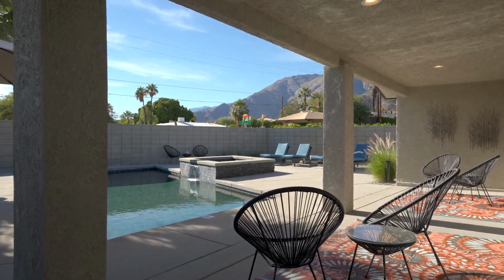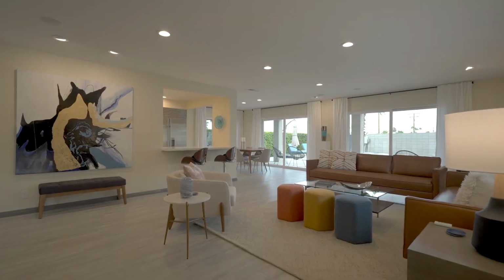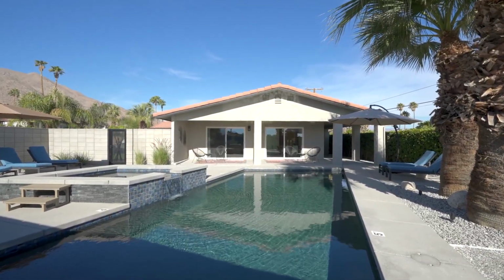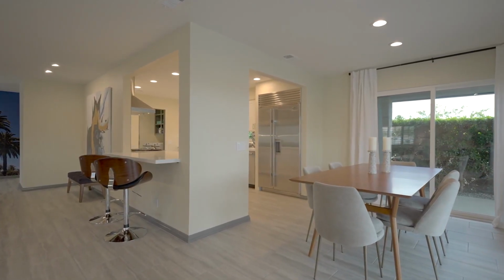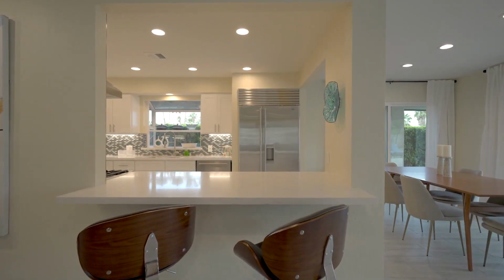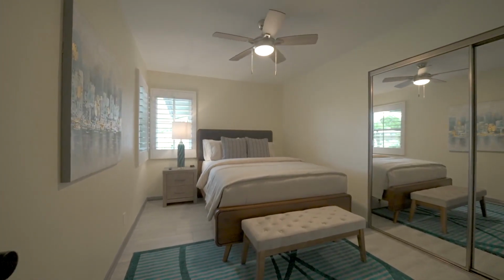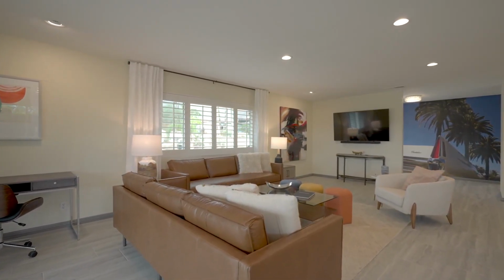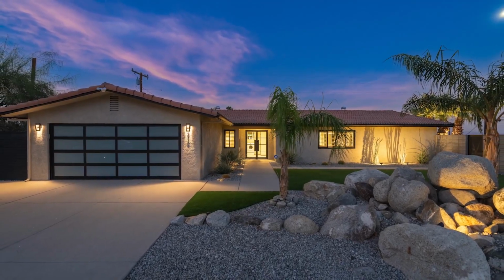2710 N Girasol, Palm Springs CA 92262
James Sanak and I are excited to introduce our newest listing at 2710 N. Girasol Avenue, Palm Springs, CA  92262. This special property is located in the desirable Little Tuscany neighborhood, in Chino Canyon, just minutes to Downtown Palm Springs.  Looking for the perfect 10? This perfectly appointed 11 in Little Tuscany is DONE, and ready for the most discriminating buyer. All surfaces and most systems have been upgraded in this spacious, open concept floorplan that flows seamlessly for outdoor entertaining poolside, where you can take in superb west views of Mt. San Jacinto. Great curb appeal begins with fresh desert landscaping, modern glass garage door, and custom iron gate.